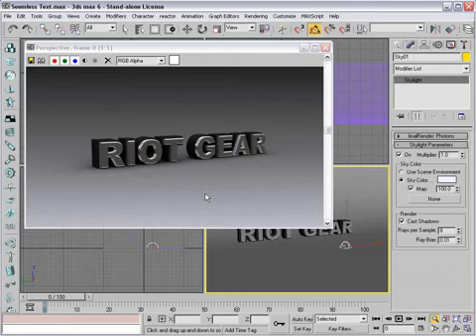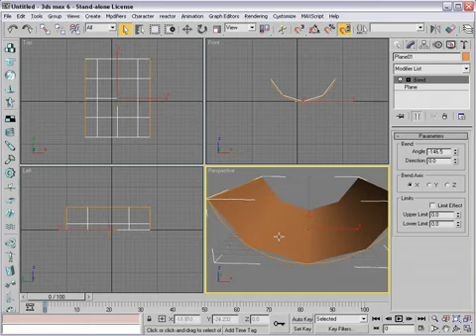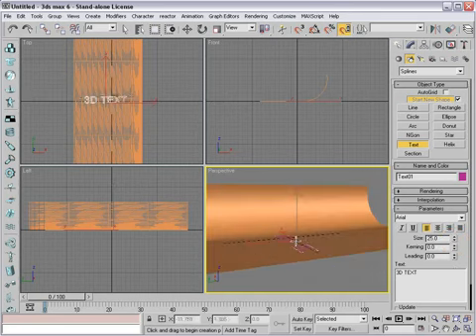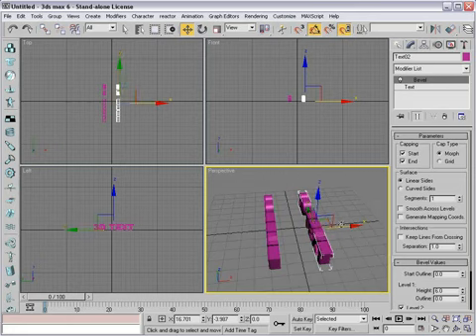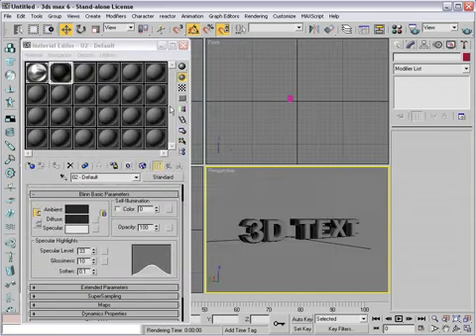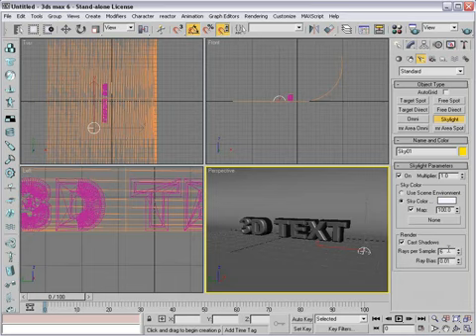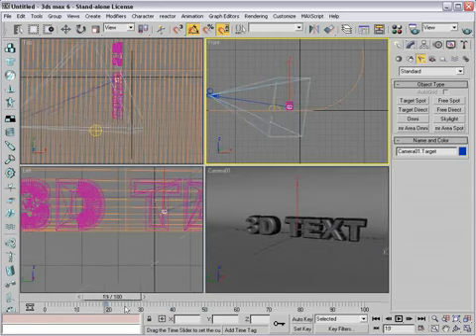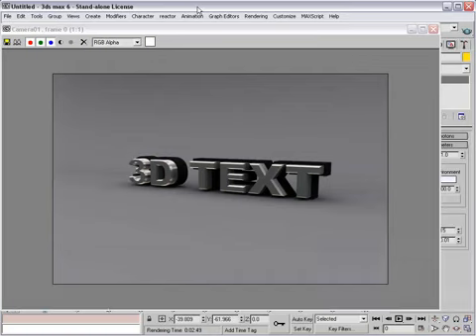How To Make 3D Text in 3DS Max